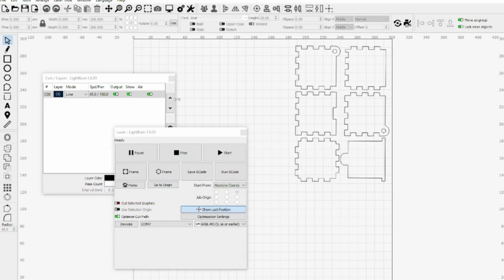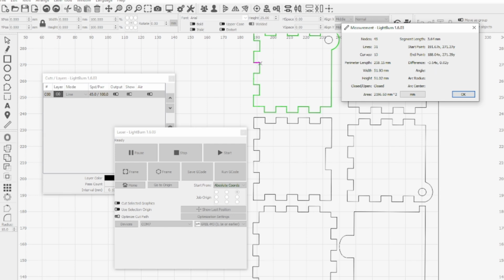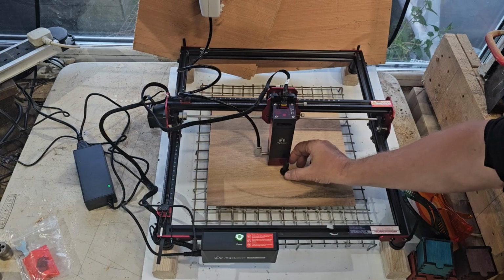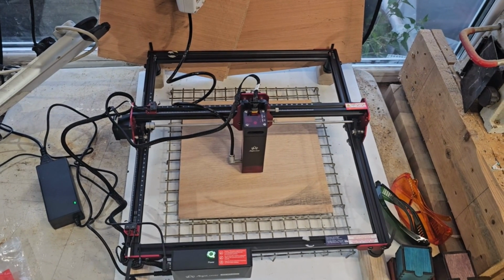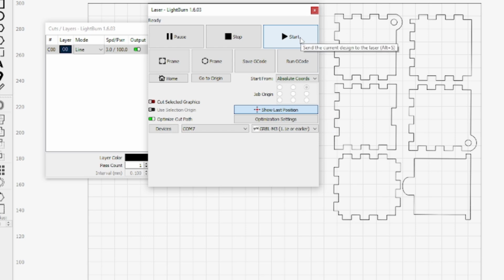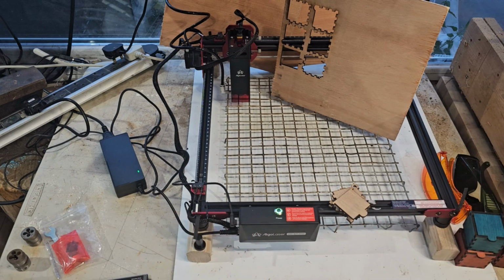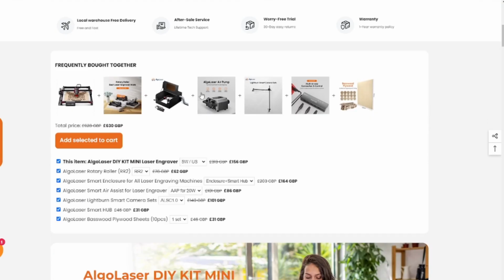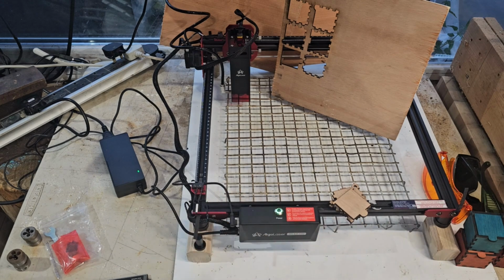“Unleashing Creativity with the 10W Algo Laser DIY KIT MINI : A Comprehensive Review and Guide”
"Welcome to another exciting video where we dive into the world of DIY with the Algo Laser Mini. This machine is a fantastic tool for both beginners and experienced makers alike. Algo Laser has been attentive to our feedback from the last review, which was the slightly larger DIY 5W, and has made significant improvements to the assembly process for this model, making it much more user-friendly.
After testing the DIY mini 10W for a few days now with no problems, I can honestly say that this is a great machine and would definitely recommend the purchase if you are on the lookout for an affordable entry level laser.

However, there’s one change that I feel could have been avoided. The control box has been updated and no longer features the emergency stop shut-off button and the key lock. This is a minor setback in an otherwise excellent product. But despite this, I would definitely recommend this model. It’s a great piece of kit that delivers on its promises.

It’s the same process, but on a slightly larger scale and with a 5W laser.
If you are interested in purchasing either model, just click here.

.Get your DIY Kit Mini 10W here.

MK100 for Alpha MK2（20w）
DELTA22W for Delta 22W
DELTA40W for Delta 40W
DIYKITMK2 for DIY KIT MK2（10w）

You can also follow me on:

A big thank you to GPS Agencies and 03 Adhesives for supporting my channel. Visit their websites here:

GPS Agencies
Lastly, a huge shoutout to my Members for their continued support: Mapletree Studios, Wood Wizardry by Colin, Whitebeard, and Ian in the Shed. You guys rock!